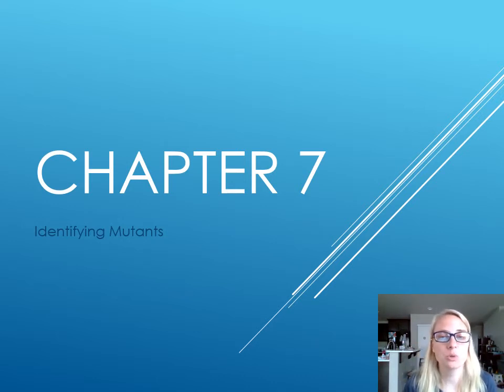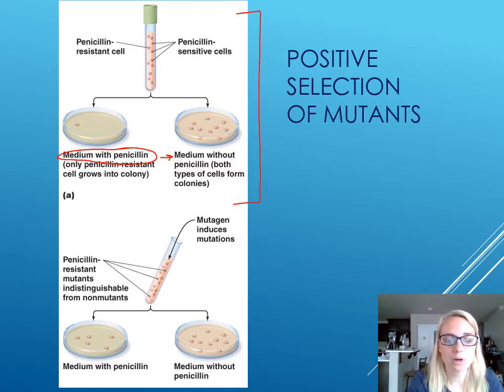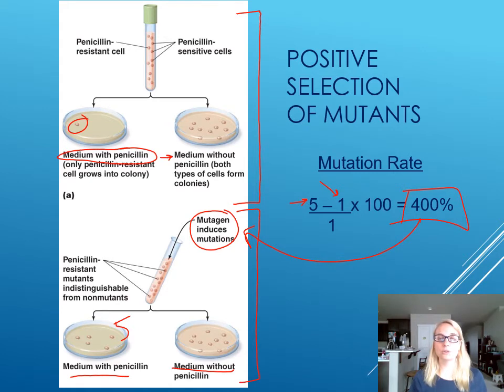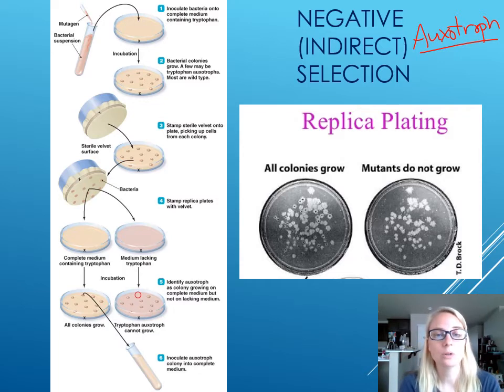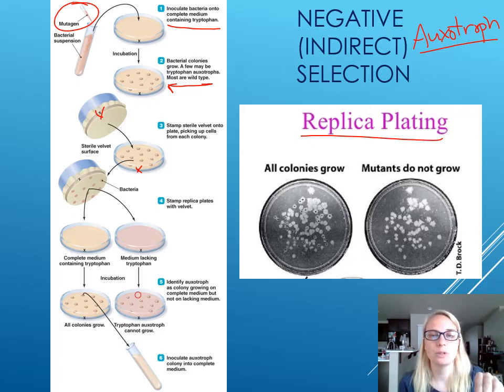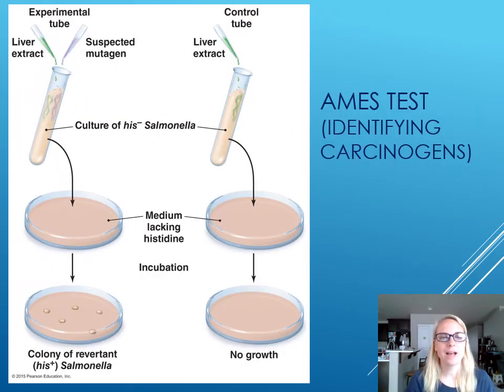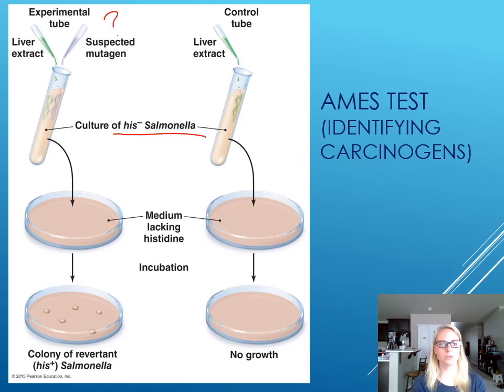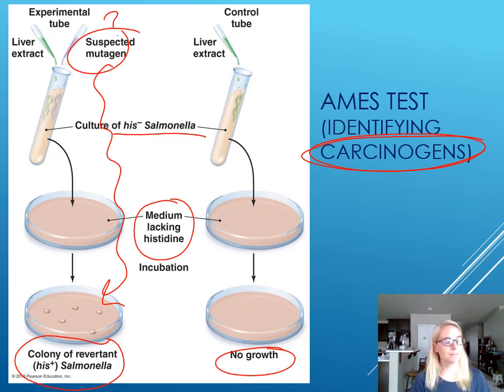Chapter 7: Identification of Mutants